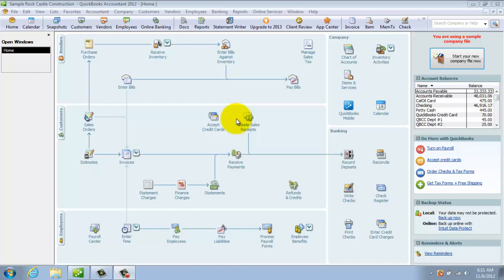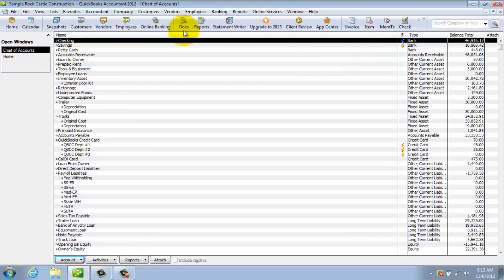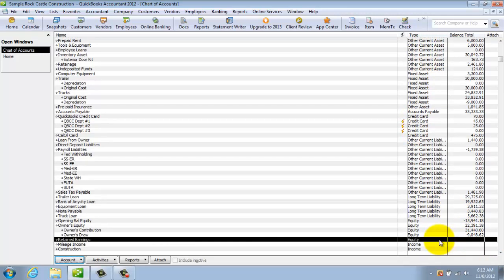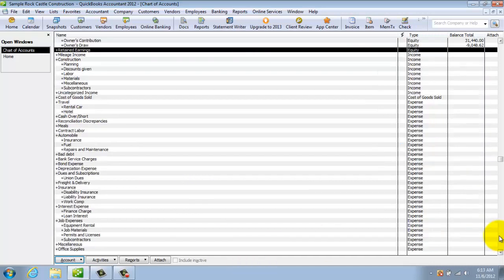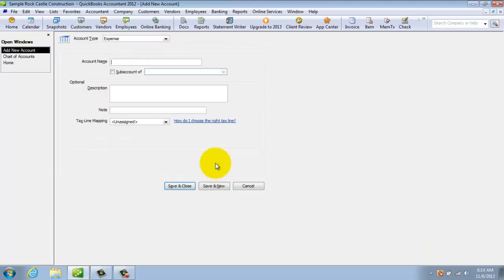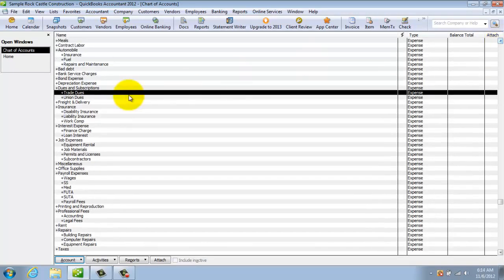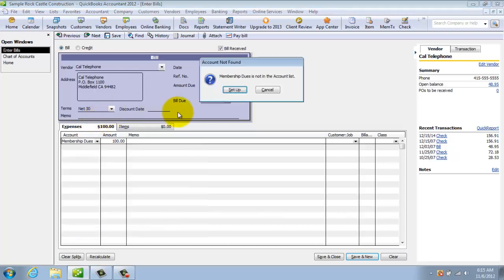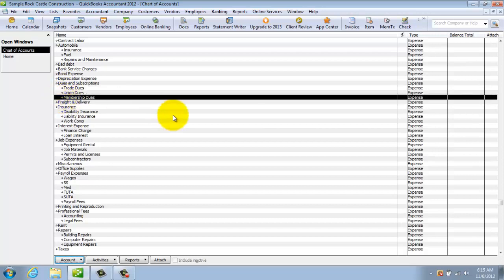Learn Quickbooks - Adding Accounts In Quickbooks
http:--qbuniversity.org - Learn how to add accounts in Quickbooks 2012 so you can successfully set up your books.  For the full 37 video training program, please visit http:--qbuniversity.org